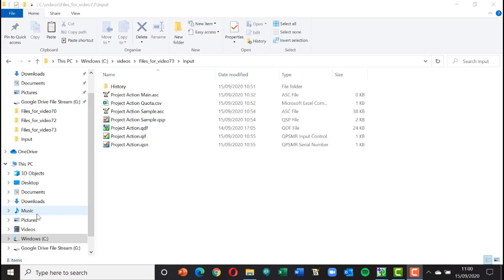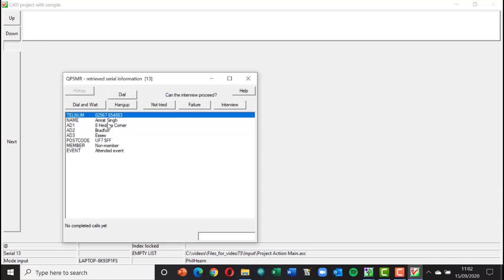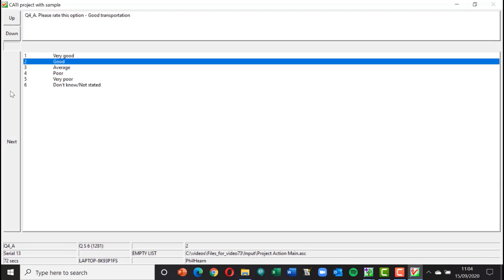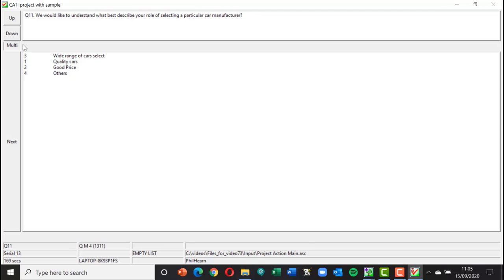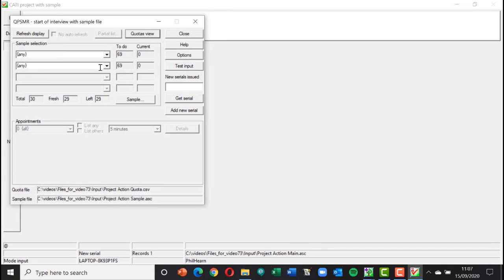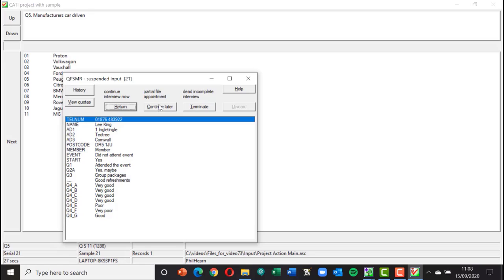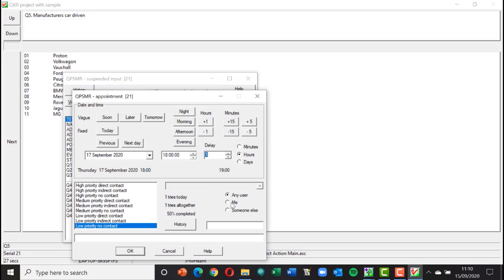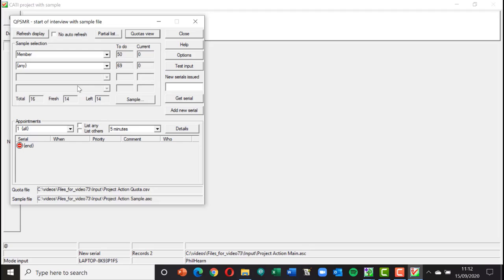Carrying out interviews using Telin